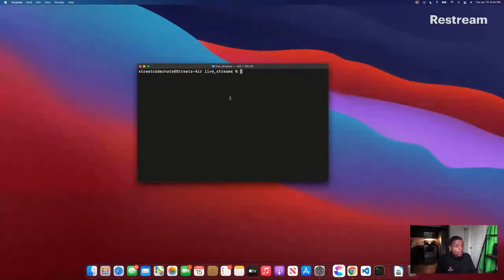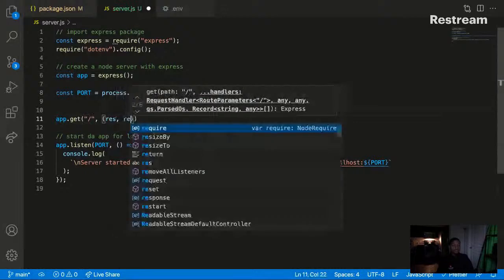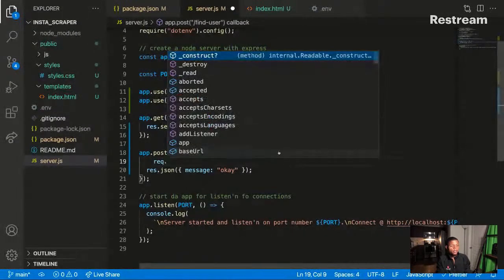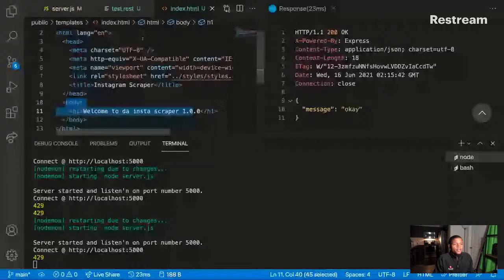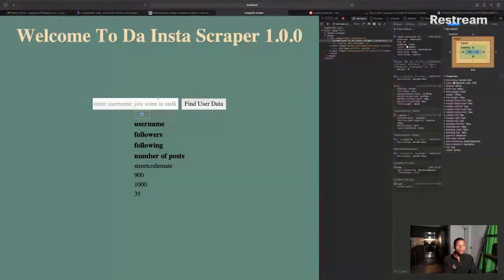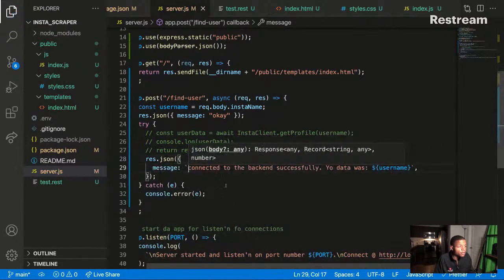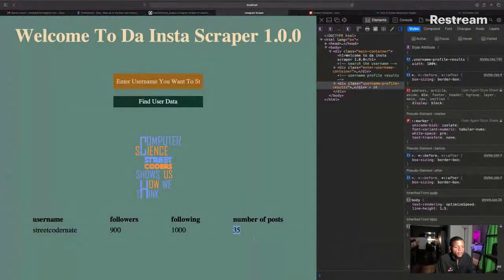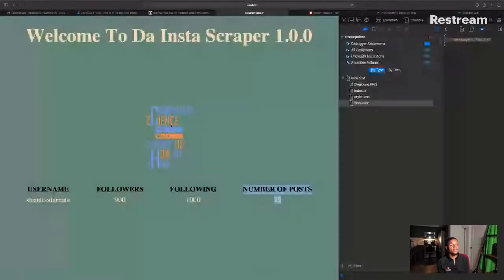Code With Street Coder Nate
Daily coding sessions building applications.